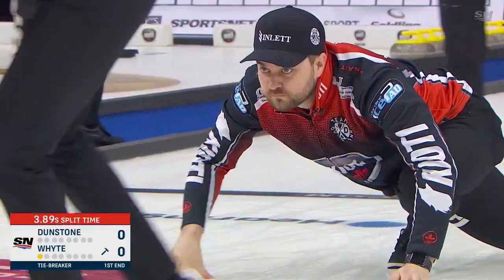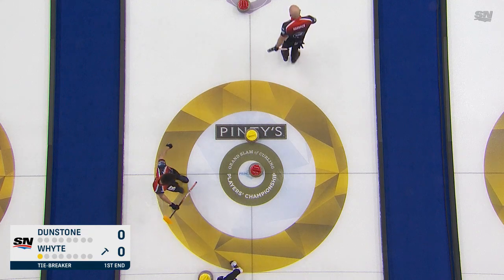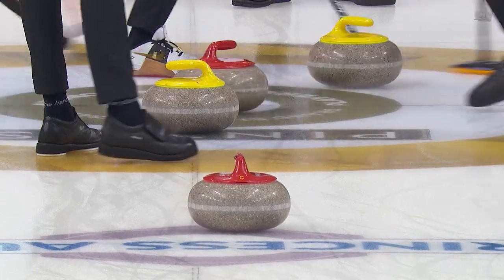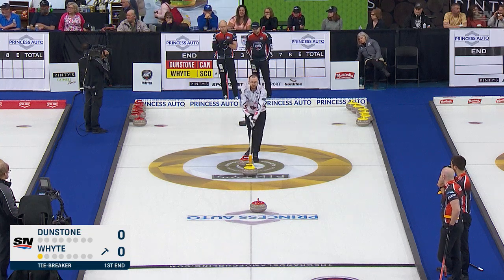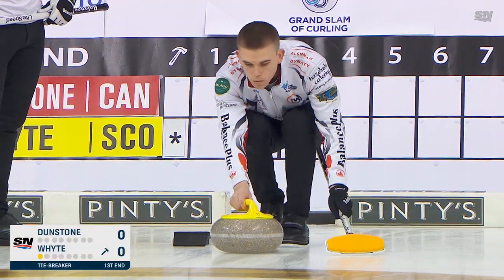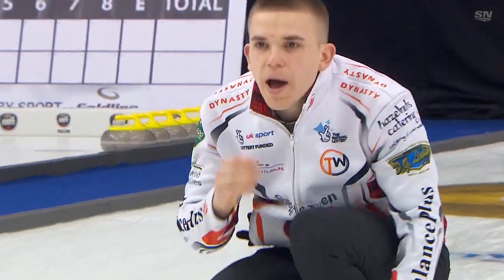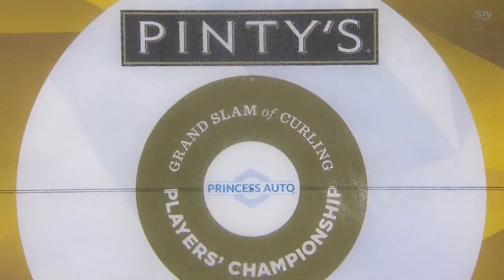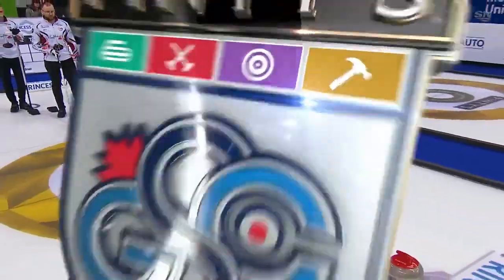Dunstone on the money with hit and roll | Princess Auto Players' Championship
Watch as Matt Dunstone makes a great hit and roll to lie buried and ended up stealing a point as Ross Whyte was unable to eliminate the rock during the Princess Auto Players' Championship tiebreakers on Saturday, April 15, 2023, at Toronto's Mattamy Athletic Centre.